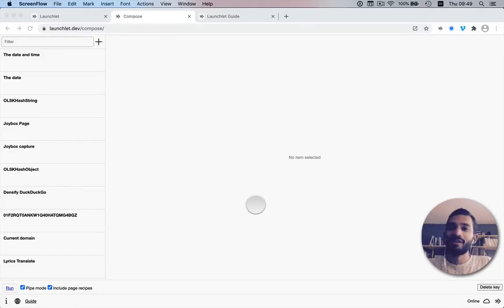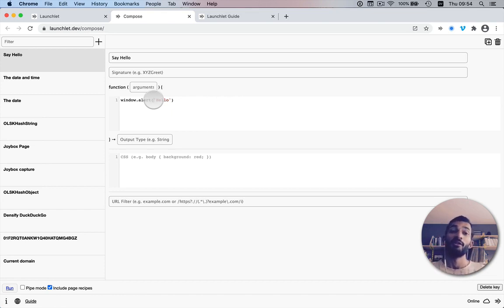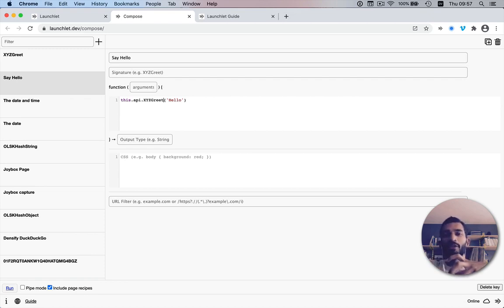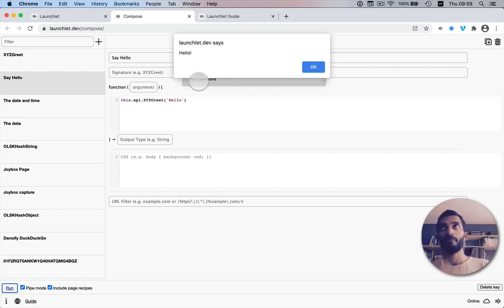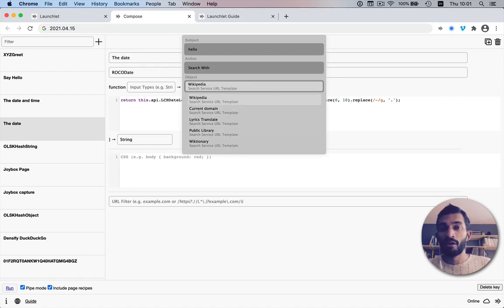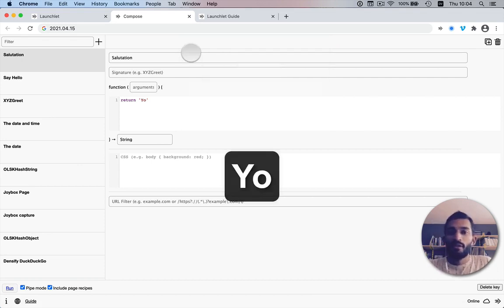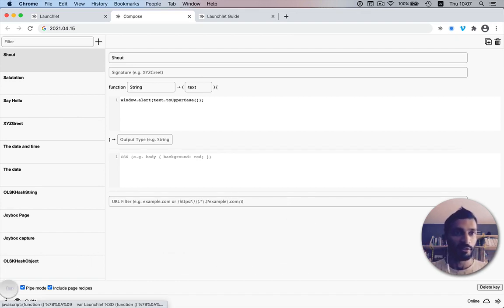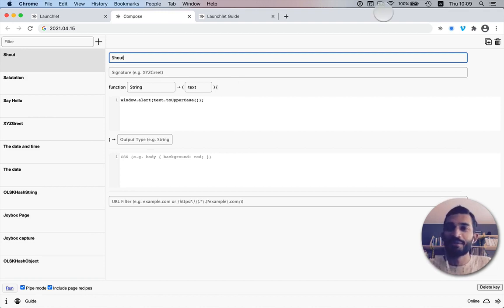Cooking with Launchlet: The basic building blocks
00:00 Intro
00:53 Command
01:32 Procedure
03:20 Call other Recipes
05:23 Pipe mode
07:07 Pipe mode example
09:48 Subject
11:59 Action